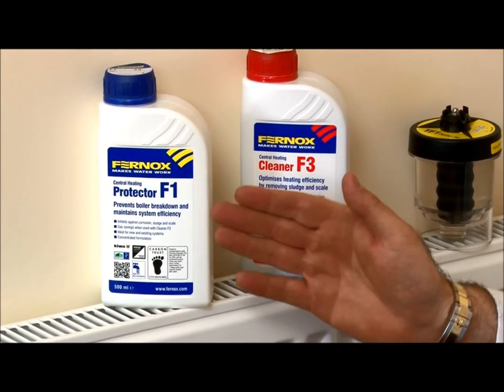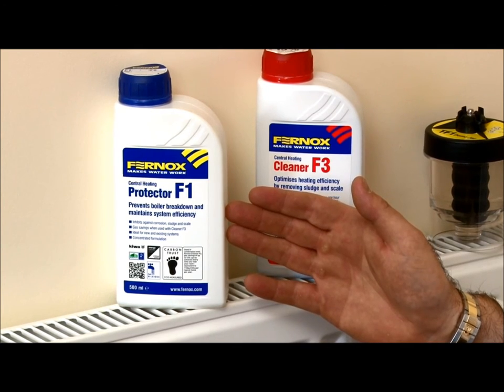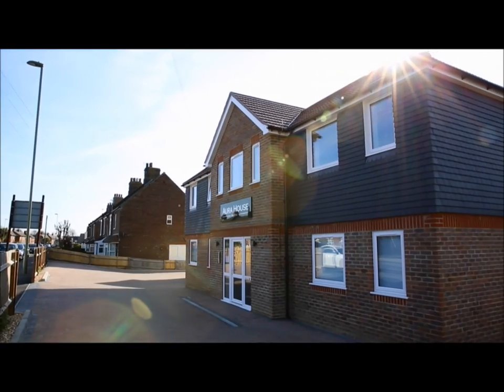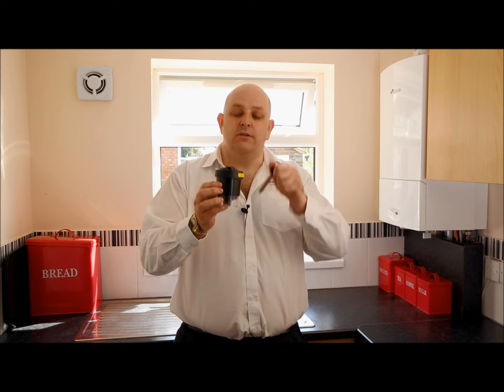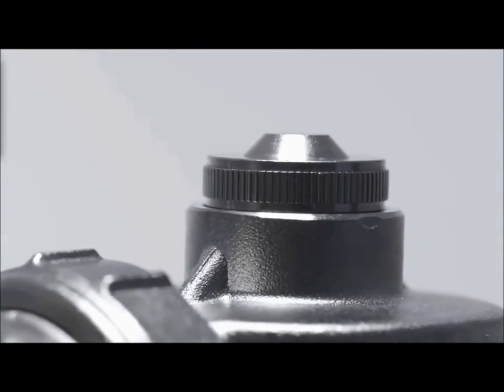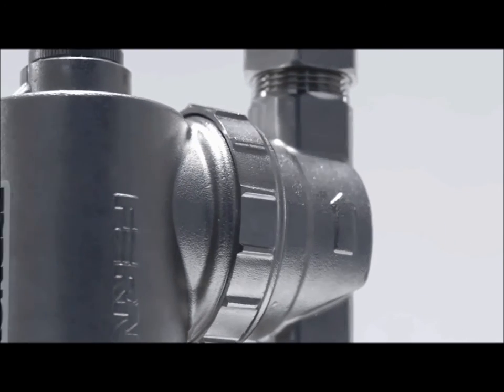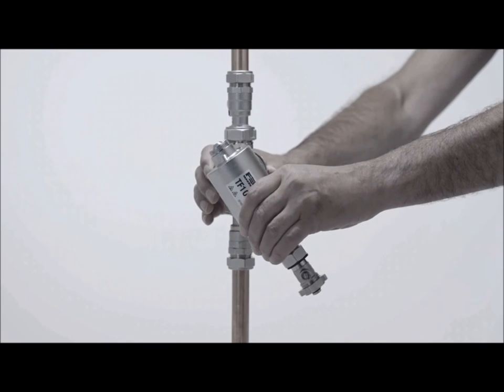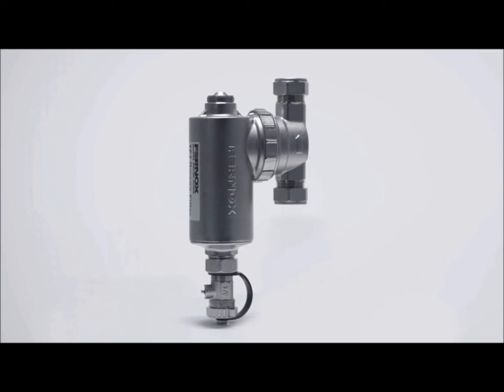TF1 Omega Introduction - Full Version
We always fit a magnetic filter to protect your new boiler, now we are changing from the Fernox TF1 Compact to the Fernox TF1 Omega.  This video introduces the new filter showing how it is far better looking than the model it replaces and includes information provided by Richard Evans from Fernox and Gary Robinson, our MD.